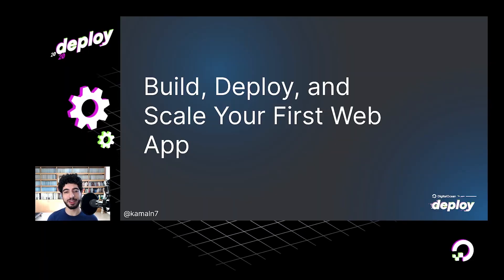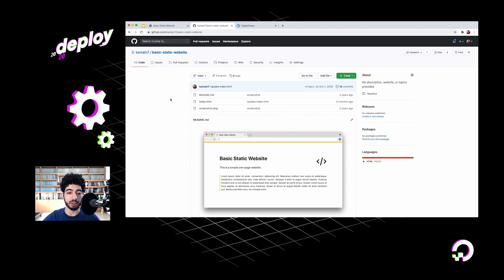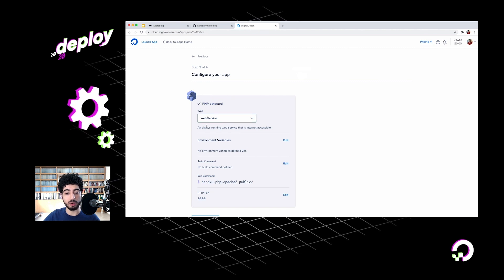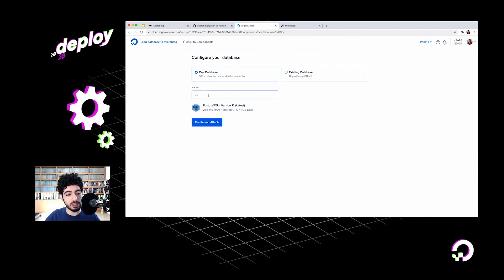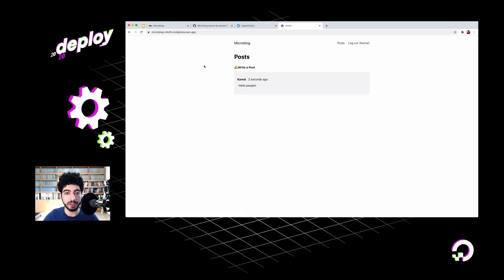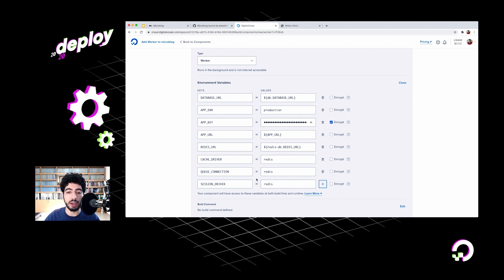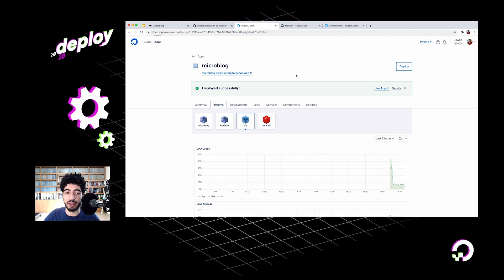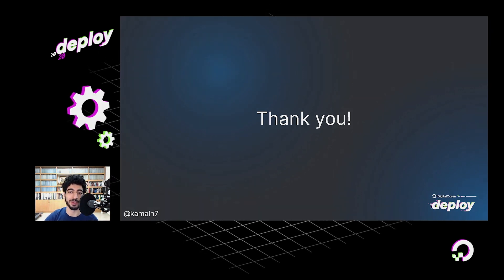Build, Deploy, and Scale Your First Web App Using DigitalOcean App Platform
How to efficiently use DigitalOcean App Platform to rapidly build and deploy resilient and scalable web apps. This talk is designed for anyone who is new to building web applications.

Kamal Nasser is a Software Engineer at DigitalOcean. When not automating and playing with modern software and technologies, you'll likely find him penning early 17th century calligraphy.

0:00 - 0:55 Intro
0:55 - 3:00 What is App Platform?
3:00 - 4:12 Deploy a static site to App Platform
4:12 - 4:48 Auto Deploy on Push to GitHub
4:48 - 7:58 Deploy a Laravel app to App Platform
7:58 - 9:15 Add a Database to the app
9:15 - 10:14 Deployment troubleshooting example
10:14 - 10:57 Try out the Laravel app
10:57 - 15:34 Add a queue worker and a Redis database to the app
15:34 - 16:01 App insights and metrics
16:01 - 17:10 Custom app domains
17:10 - 18:54 Conclusion

New to DigitalOcean? Get US $100 in credit when you sign up